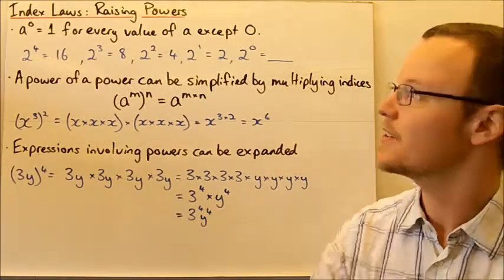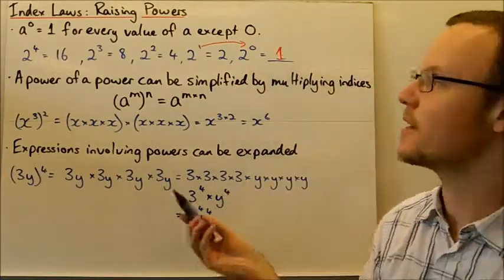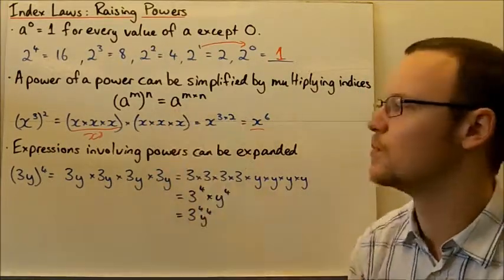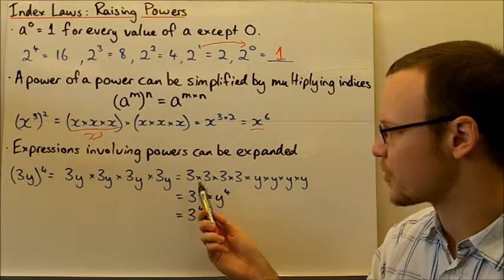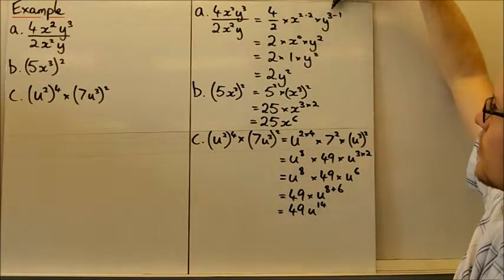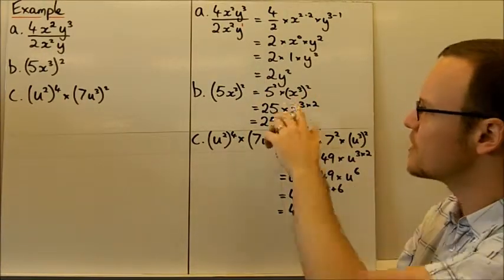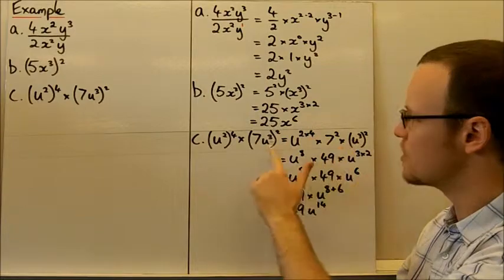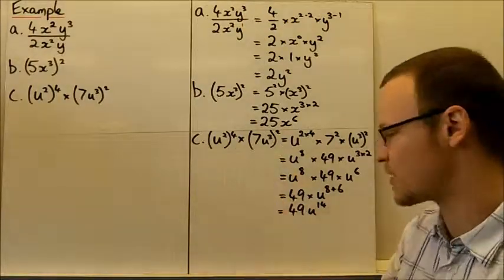Index Laws: Raising Powers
Students learn how to simplify expressions containing powers of powers.